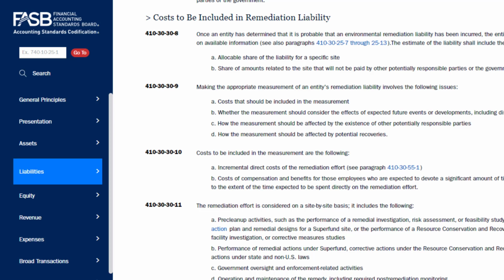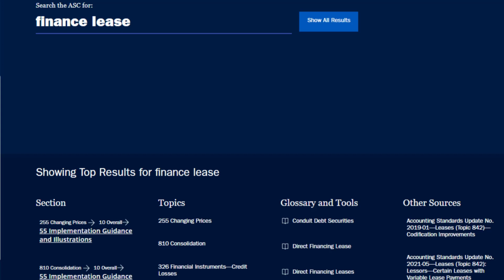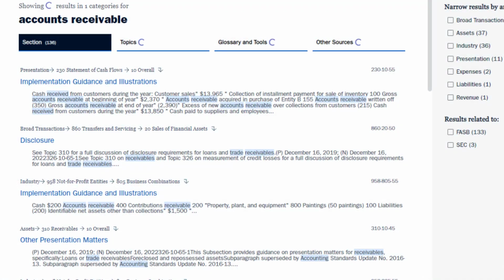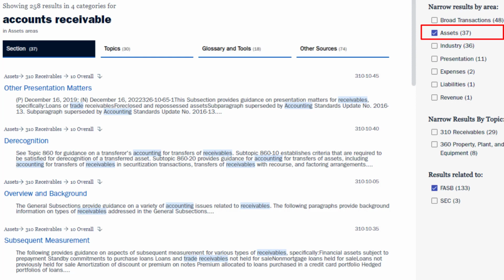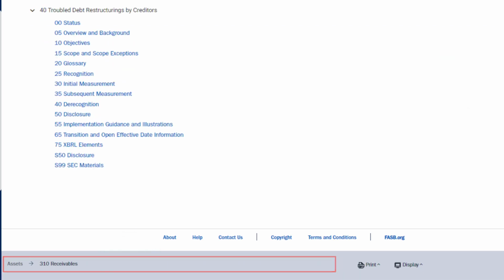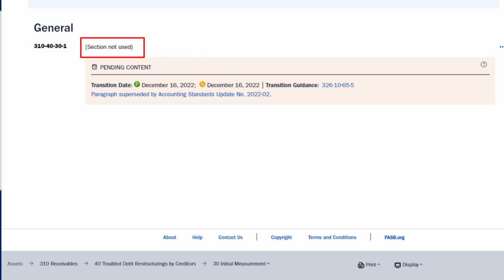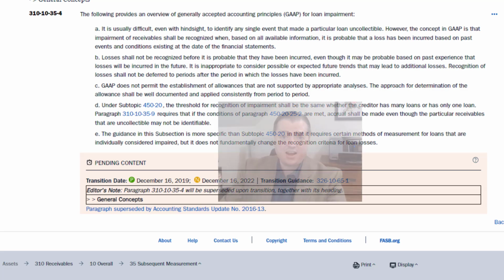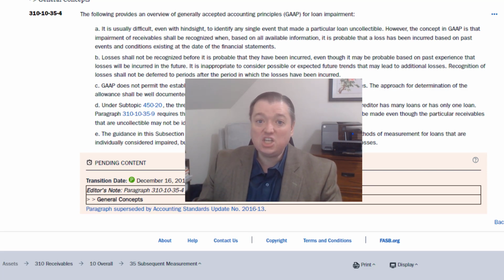Using the Accounting Standards Codification pt 3 - Version 2.1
This third and final segment wraps up our discussion of how to use FASB's Accounting Standards Codification (ASC). This segment introduces the search feature and how to use it along with FASB's logic to find appropriate GAAP.